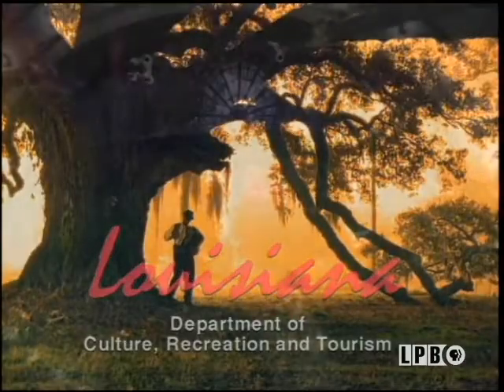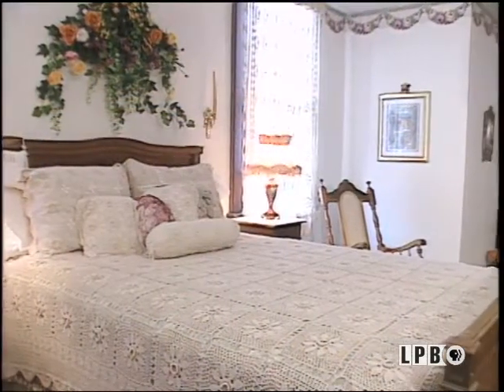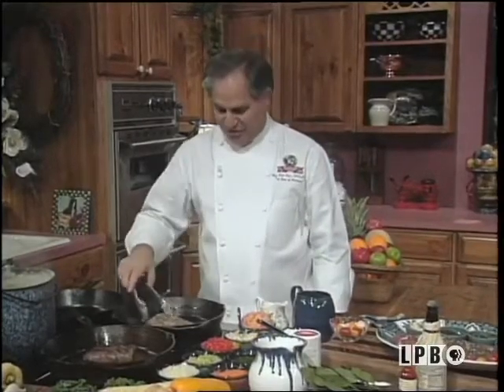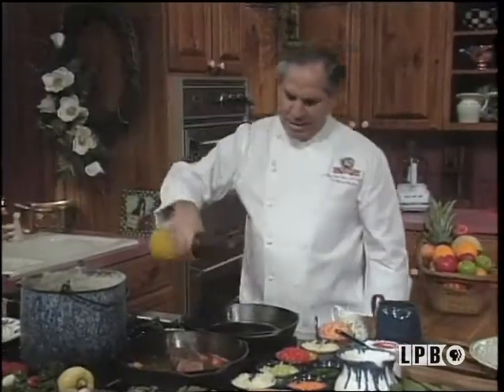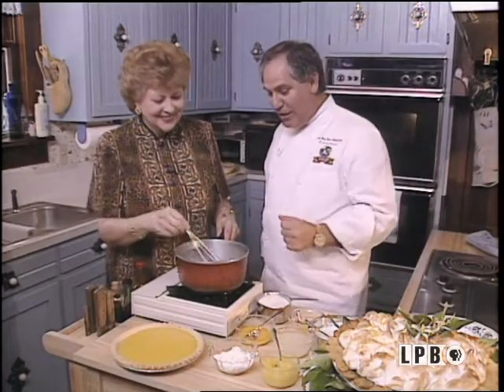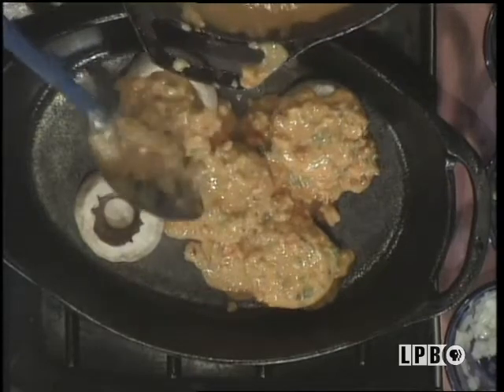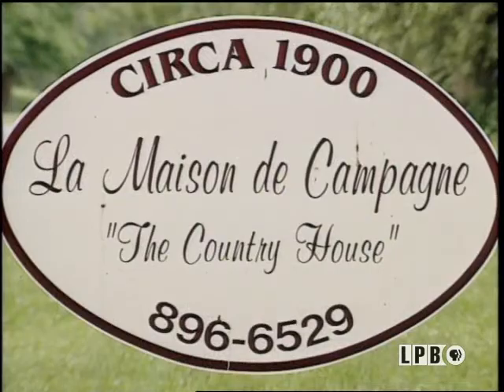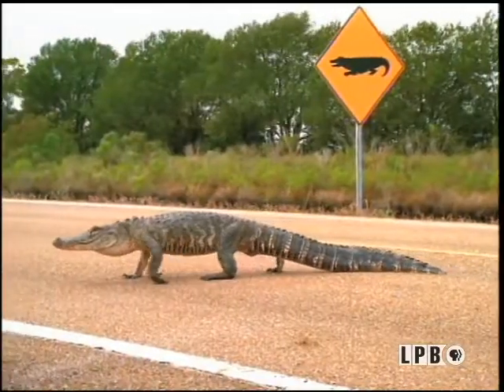La Maison De Campagne | A Taste of Louisiana with Chef John Folse & Company (1999)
Chef Folse travels to Carencro, where he visits La Maison de Champagne Bed and Breakfast. Recipes include upside-down orange biscuits, French-fried asparagus spears, and venison tenderloin Carencro.

In this episode from the “Bed and Breakfasts of the Bayou State” series of “A Taste of Louisiana” from May 1, 1999, Chef John Folse visits La Maison de Campagne in Carencro, Louisiana. In the studio kitchen, he prepares Venison Tenderloin and Crawfish and Tasso Stuffed Mushrooms. Back at La Maison de Campagne, Chef Folse and owner JoeAnn Mclemore make a Lemon Meringue Pie. Chef Folse also interviews owner Fred Mclemore, who discusses the history of the house.